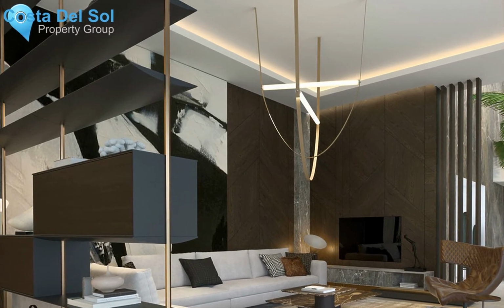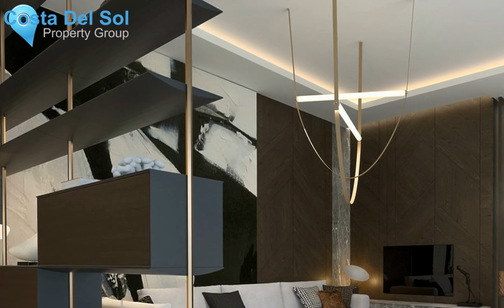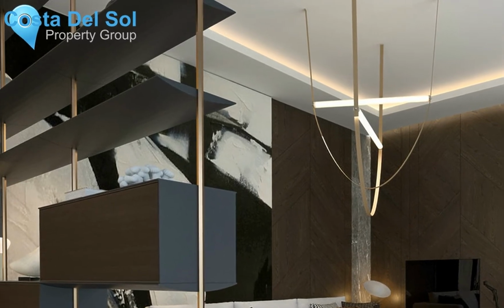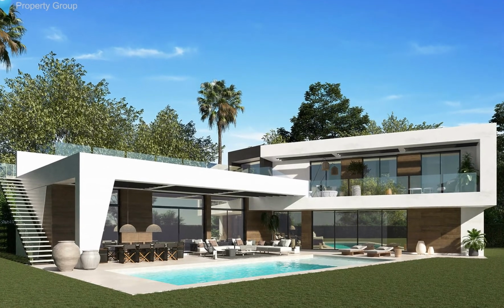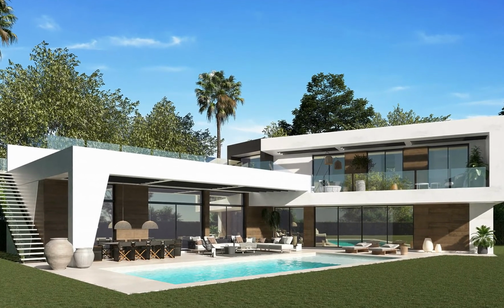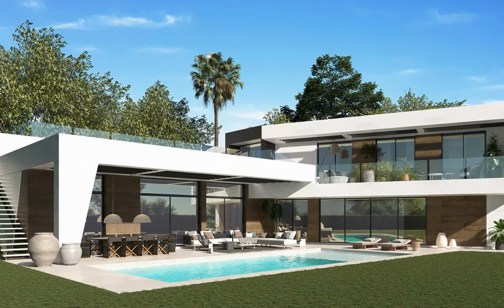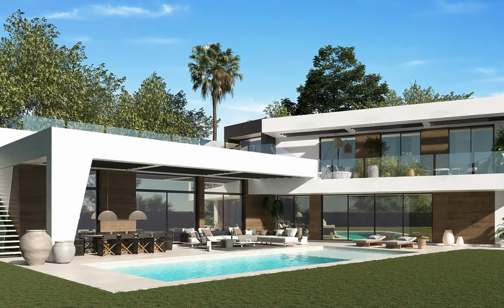4 Bedrooms Detached Villa in Guadalmina Baja, Costa Del Sol FOR SALE €1,950,000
4 Bedrooms Detached Villa in Guadalmina Baja, FOR SALE €1,950,000 Property ID: CDS18248
Exclusive off plan villa in a prime location within walking distance to the Guadalmina Hotel and to the beach. The villa will feature 4 bedrooms and 5 bathrooms, a huge living-dining area of 66 m2, open plan kitchen and pleasant terrace with beautiful garden and swimming pool. The villa will be built in 2 levels with the option to add a big basement with underground garage and multipurpose room. Built with fantastic qualities and finishings, this is the perfect family home, the international school San Jose at your doorstep and very close to restaurants and supermarkets! BUILDING LICENSE GRANTED!Near Transport;Ensuite Bathroom;Double GlazingBeachside;Close To Golf;Close To Shops;Close To Sea;Close To Town;Close To Schools